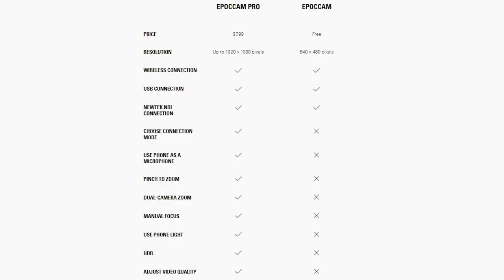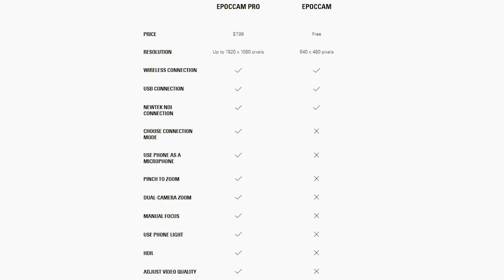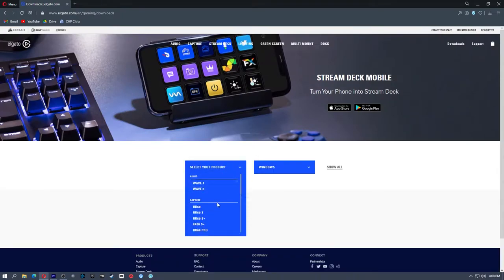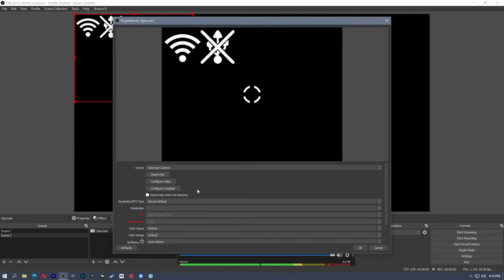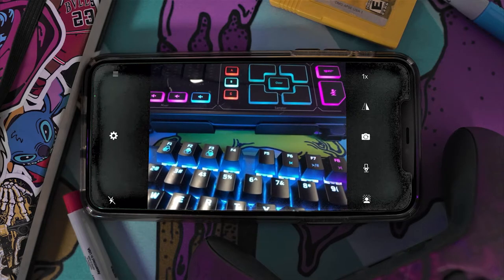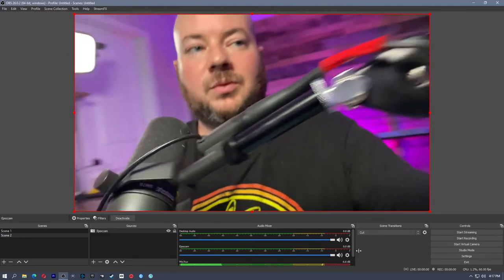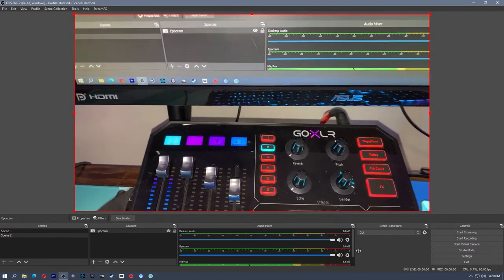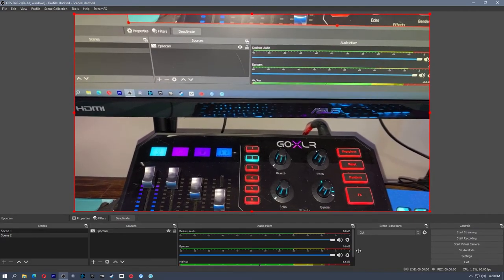Use Your iPhone as a Webcam with EpocCam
Have you ever wanted to use your iPhone as a webcam in OBS or other software? Now you can! With Elgato's latest software release EpocCam you can do it, and do it wirelessly!

Spice up your stream with a great quality, low price webcam that you probably already have in your pocket. Use your iPhone as a primary webcam or use it to grab some different camera angles, it's super easy to set up and get going!